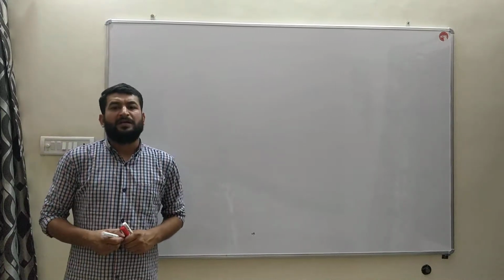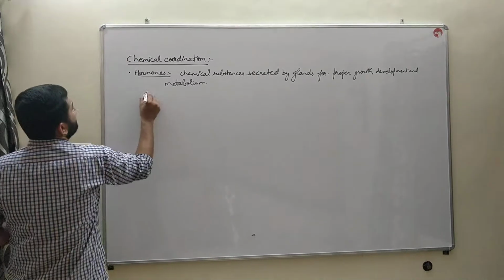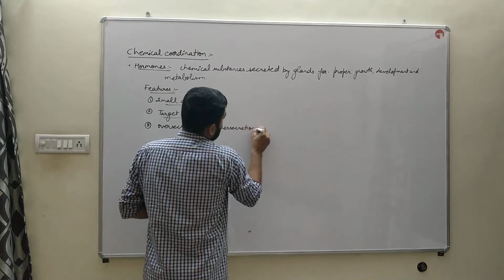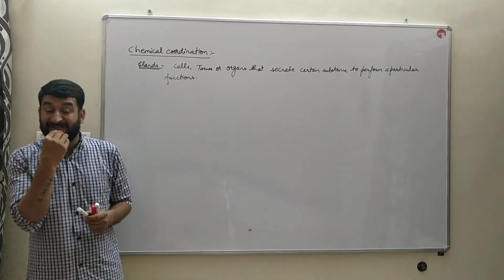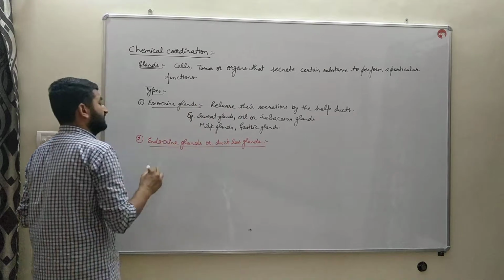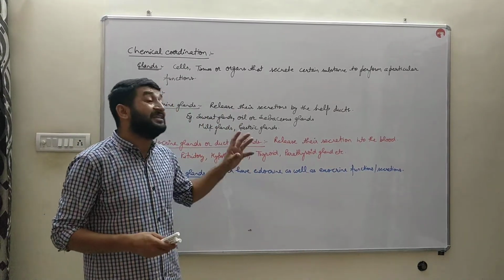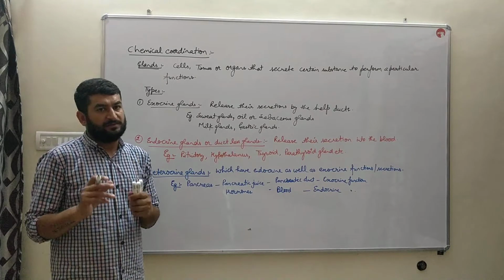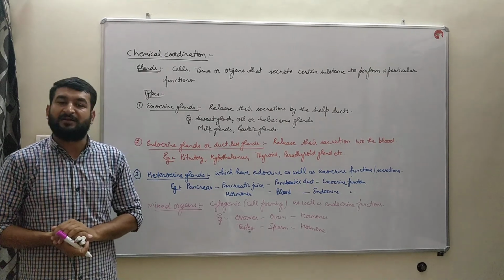Chemical coodination (part-9)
Endocrine glands introduction.